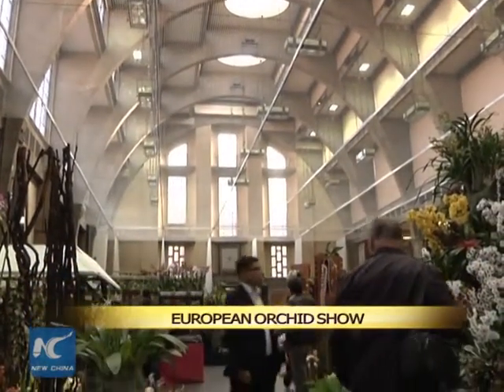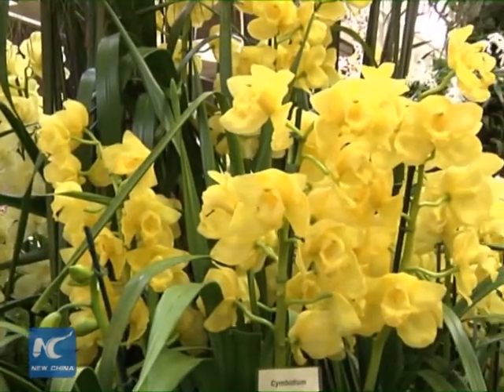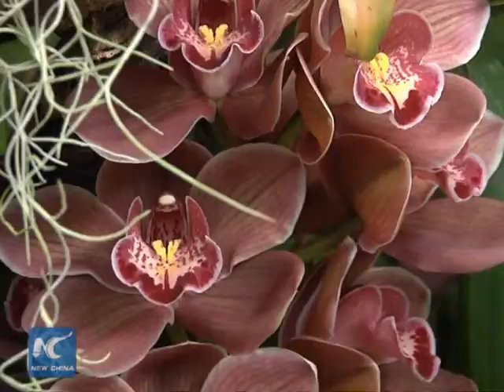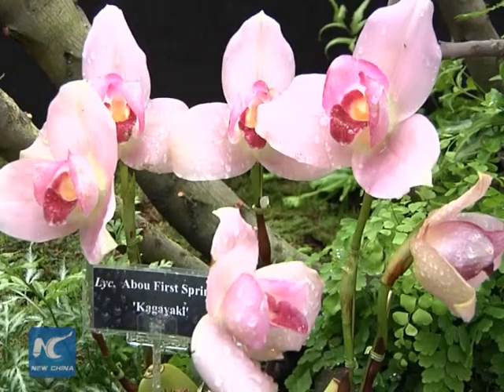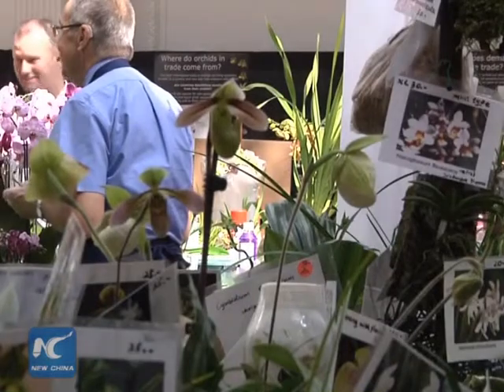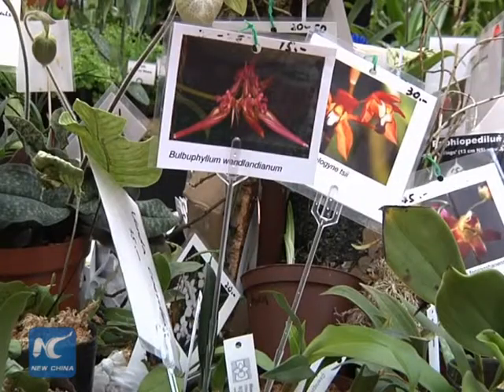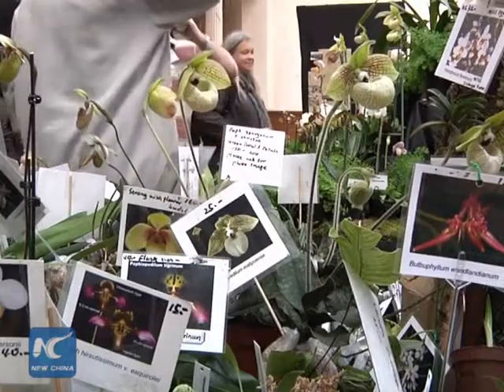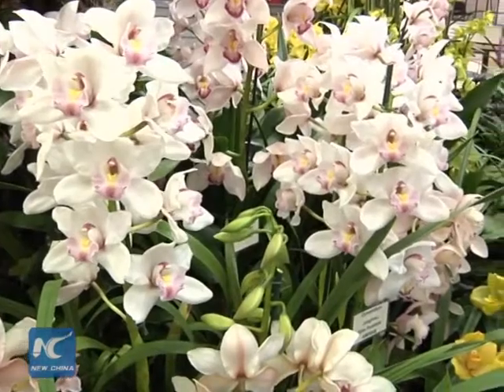European orchid show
The 17th European Orchid Show is being held in London's Royal Horticultural Halls.

The show has invited the world's finest orchid growers and botanical gardens to provide thousands of orchids and marvel at their unique shapes, colours and scents.